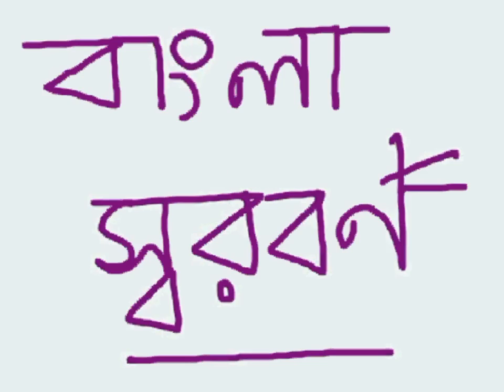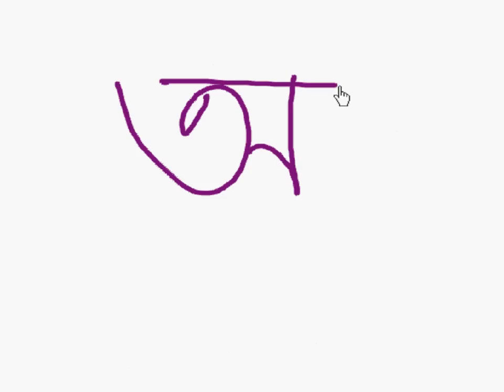Learn Bengali Online-Bengali(বাংলা) Alphabet-Bengali Vowels- write Bengali vowels